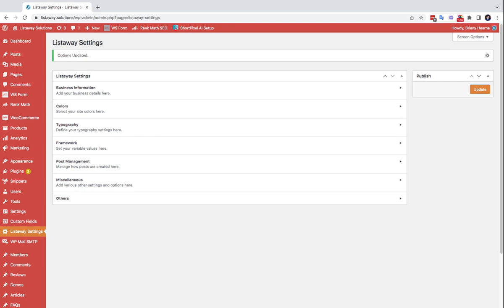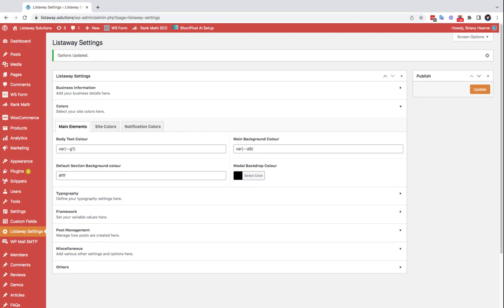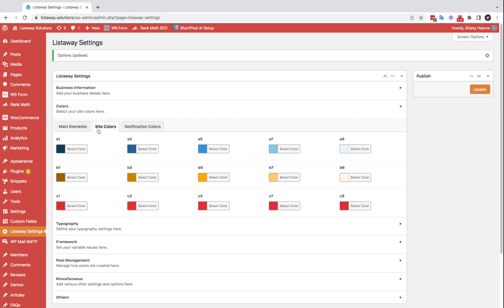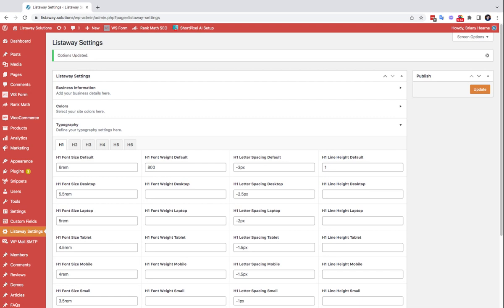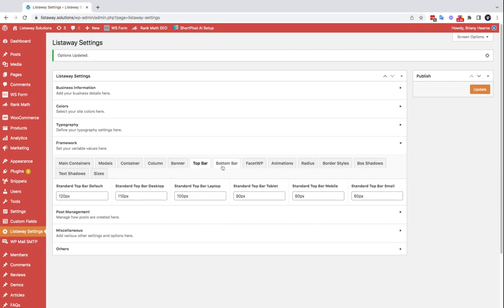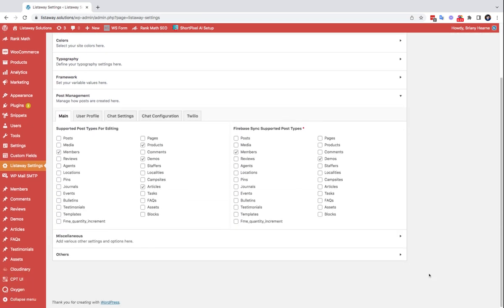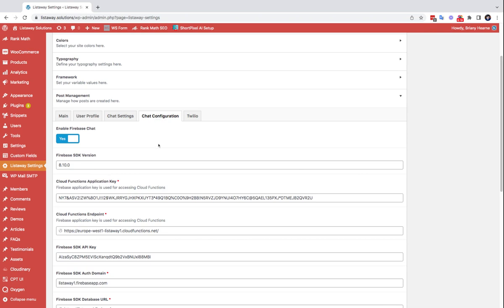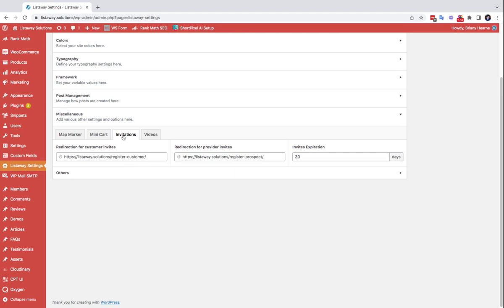Design Framework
In this video I'll show you the settings panel inside WP Admin for DesignStudio.